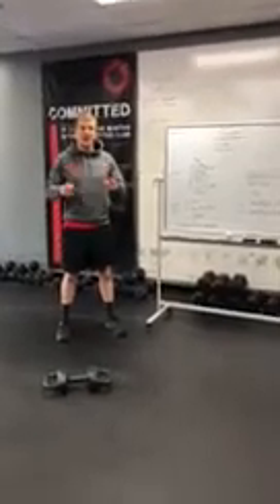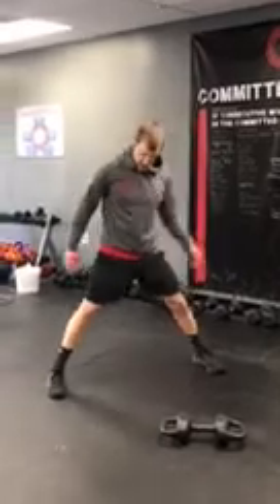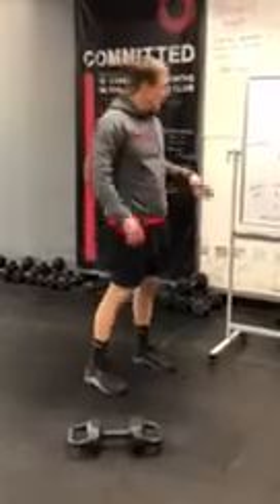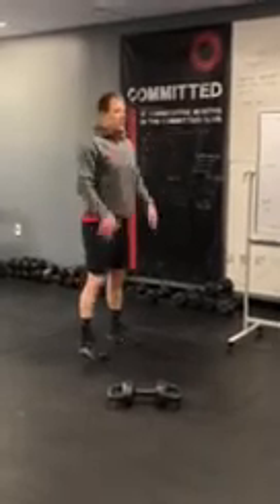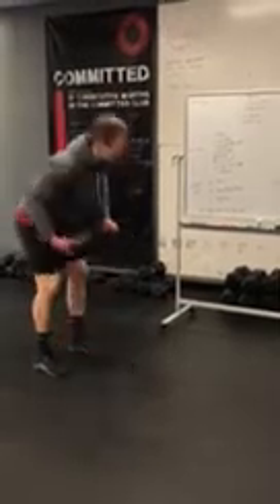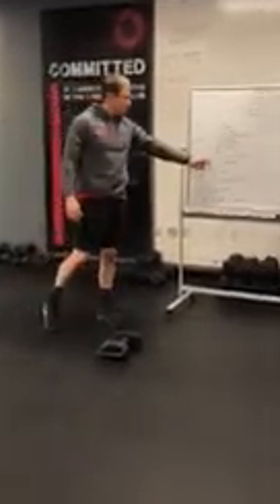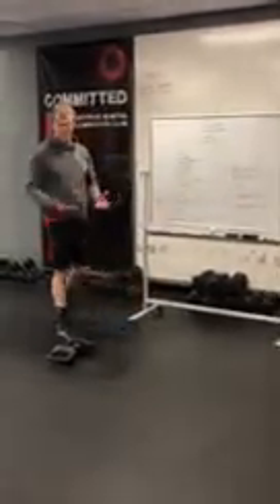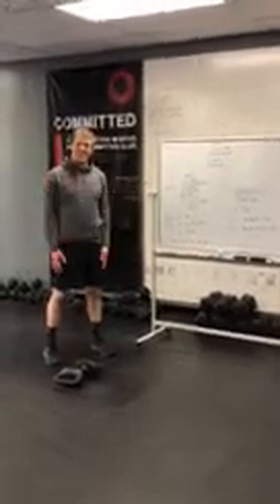Home WOD 3.28